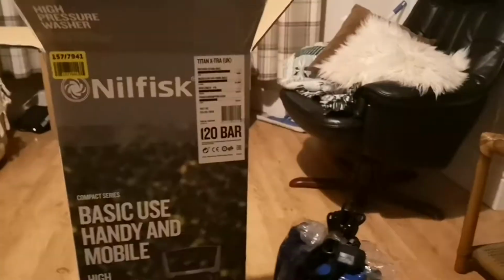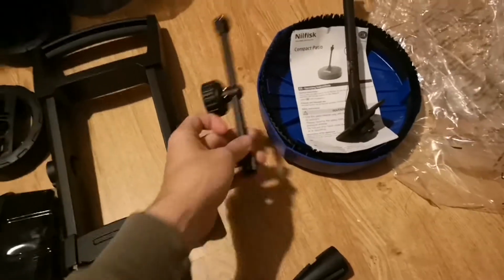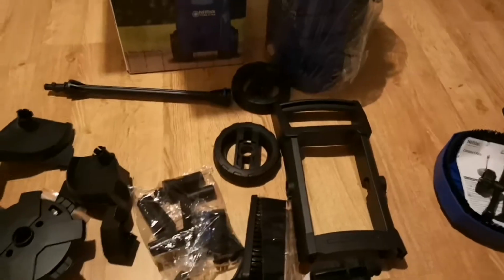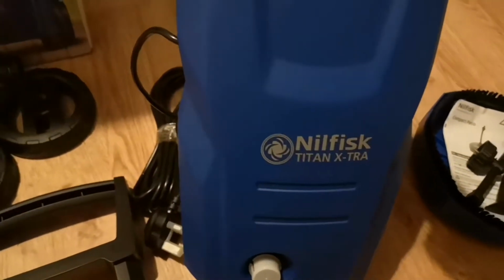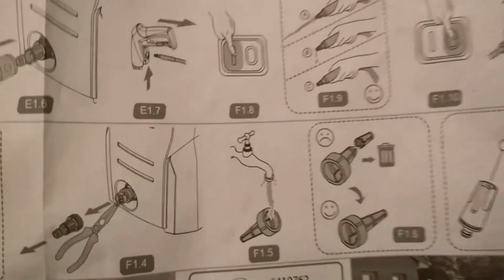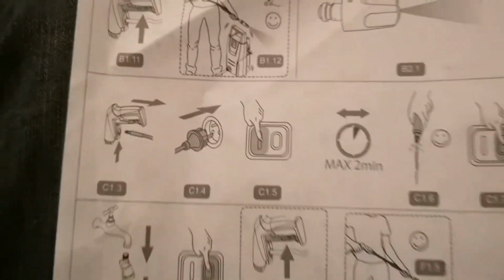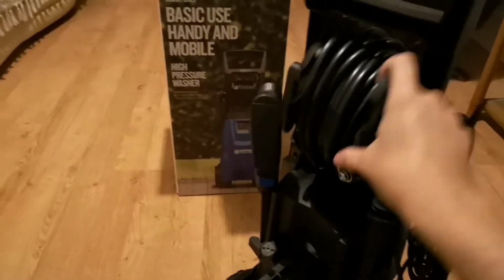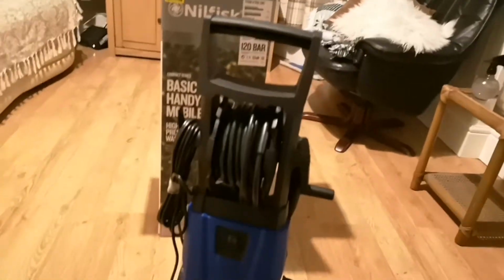Nilfisk pressure washer titan review unboxing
Nilfisk pressure washer unboxing review

Check out Nilfisk C 125 bar Pressure Washer (includes Patio & car . by Nilfisk

video of me unboxing the nilfisk titan and showing what is in the box and initial thoughts about the construction and what is included